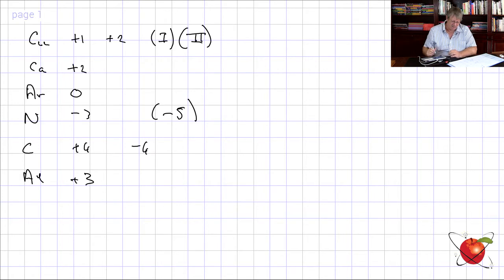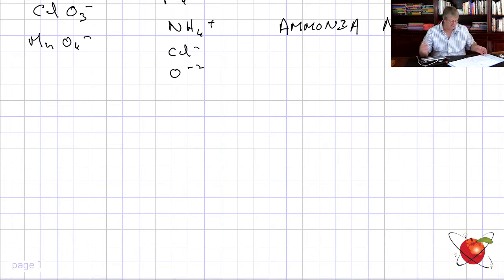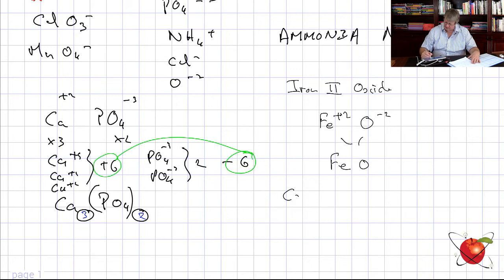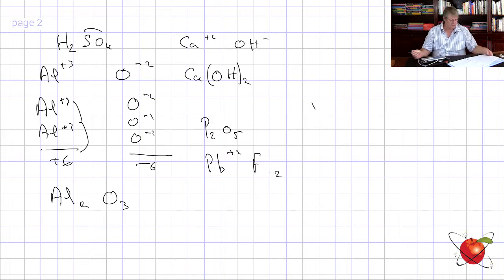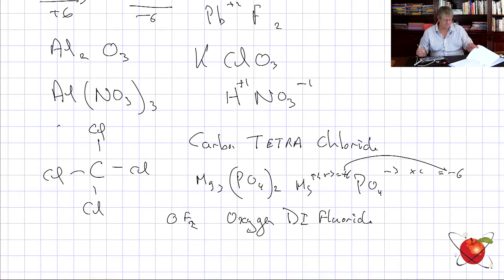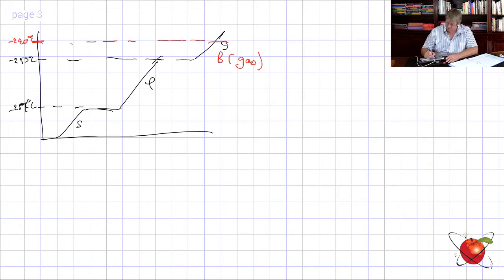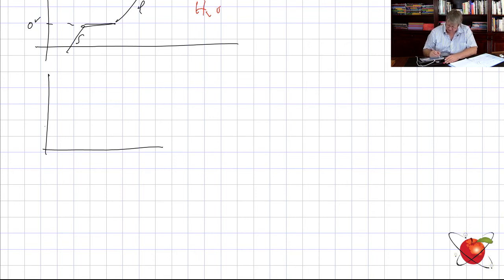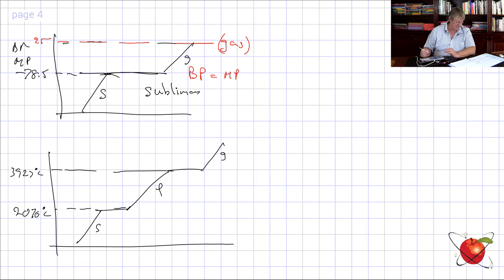Grade 10 Chemistry - Exam Prep 1